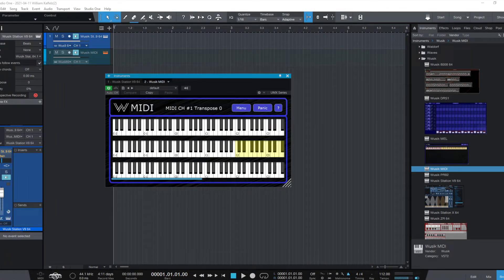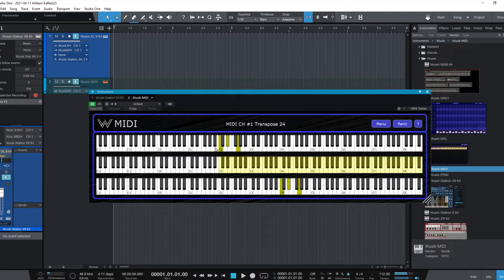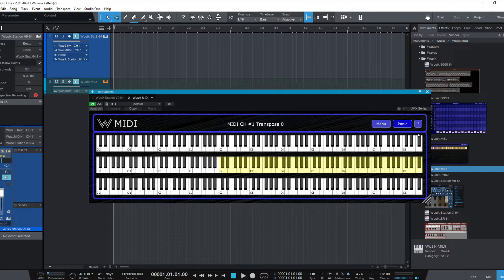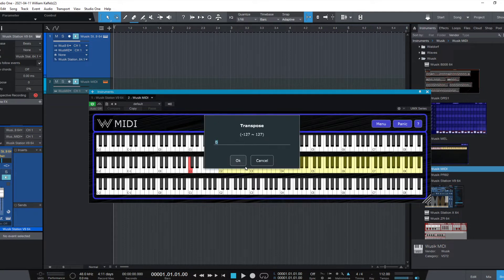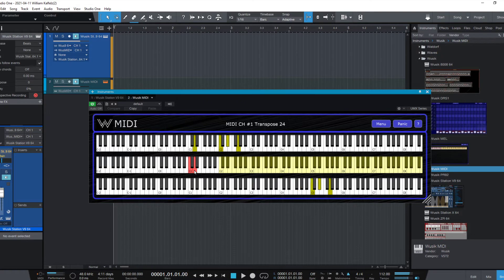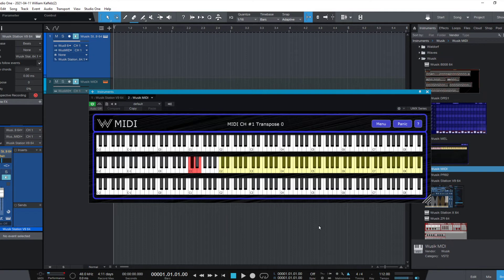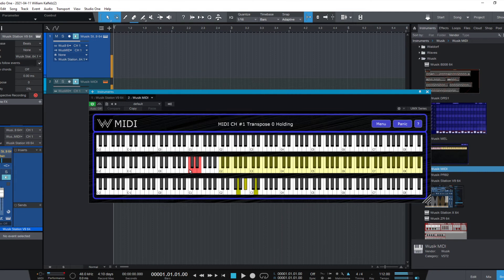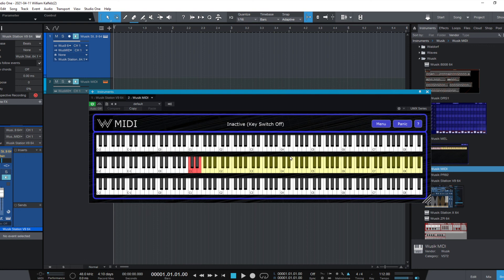Wusik MIDI (VST2/VST3/EXE App for Windows)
Windows PC Only 32/64 bits native formats: Stand Alone App, VST2 and VST3.